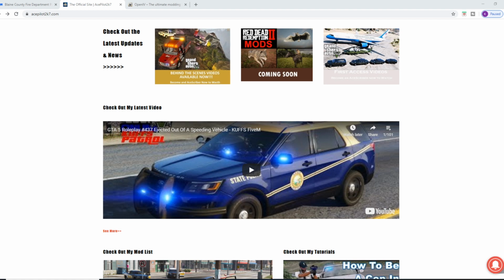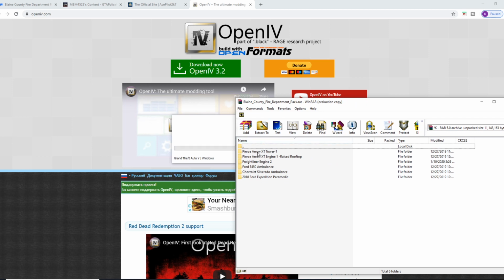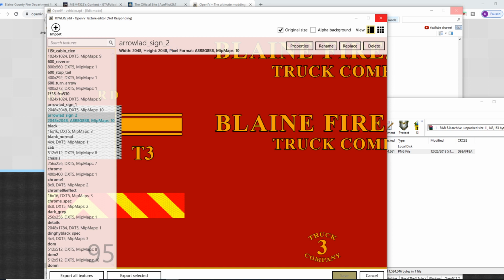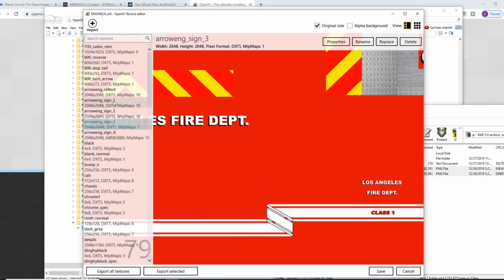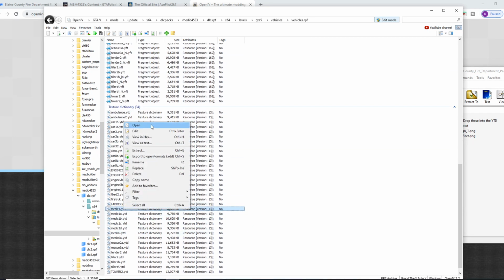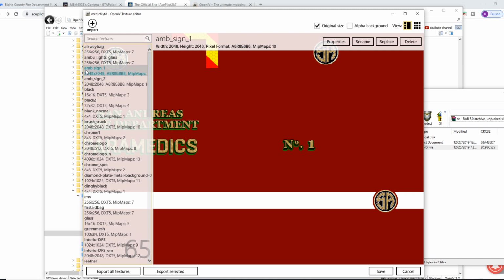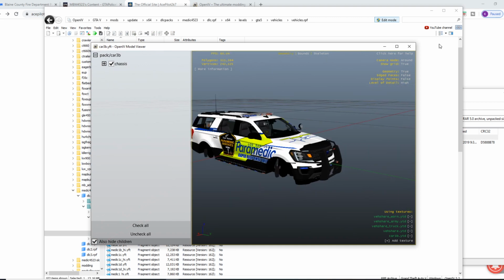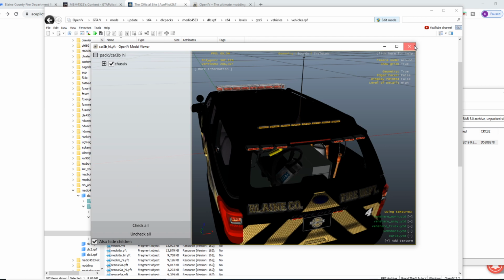GTA 5 Tutorial - Installing Custom Skins & Texture Packs On Medic4523 Firetrucks (Works On Any Car)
GTA 5 Installation Tutorial & Step by Step Guide Showing How To Install Custom Skins & Texture Packs Onto Medic4523 Fire & EMS Pack. This tutorial can be used to install any textures onto any modded vehicle for the game.

Required Files

Recommended Trainers for spawning in the vehicles